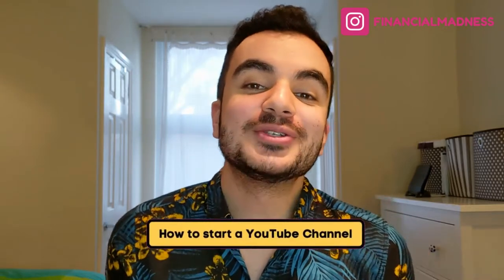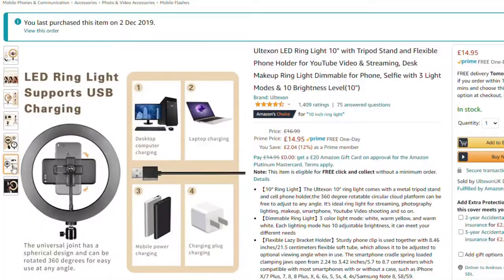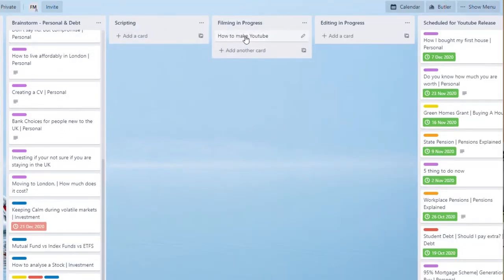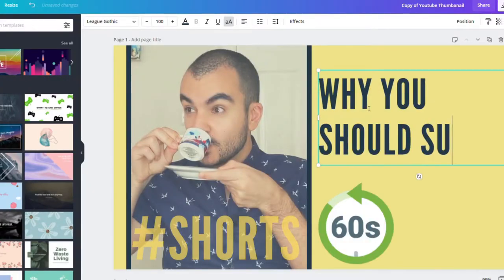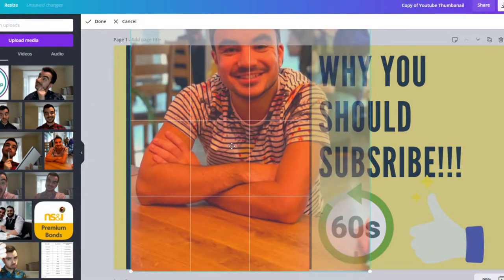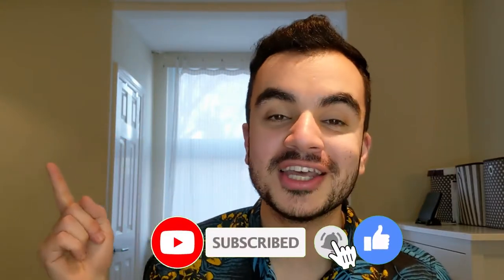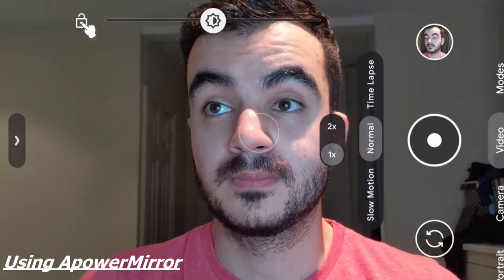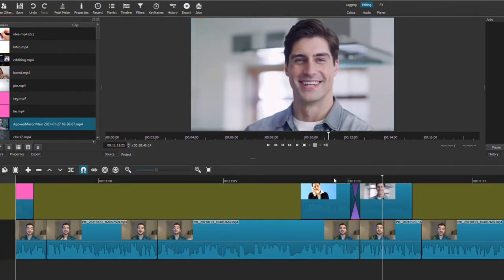How to START your YouTube Channel 2021 | Tips you have NEVER seen before!!!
From one beginner to another. Starting a YouTube Channel is HARD and no matter how much time you spend trying to perfect everything you are bound to make mistakes. 5 months  into the gig ,these are the tips/tricks that I have found that have made me a better YouTuber and these are things I wish I did at the very beginning of my YouTube Channel!

Chapter Information:
0:00 100 Subscribers Thank You
1:14 Technical - Record using your Smartphone
2:17 Technical - Buy Lighting Equipment
3:04 Technical - Buy a Microphone
4:15 #1 Record your first video!
5:40 #2 Have 20 video ideas
6:34 #3 Create a Brand
7:11 #4 Download ApowerMirror
9:45 #5 Lock Auto Focus/Exposure
10:40 #6 Make a Script (Outline or Fully Script?)
12:30 #7 Download ShotCut
13:00 #8 Film in Segments
15:20 #9 Have a Passion for YouTube
16:20 #10 Download TubeBuddy

Equipment:
📱 Google Pixel 3XL
💡 Ring Light